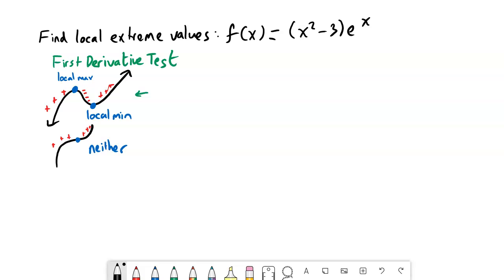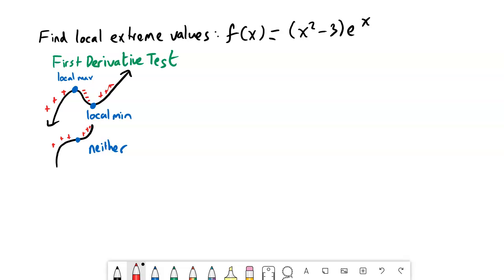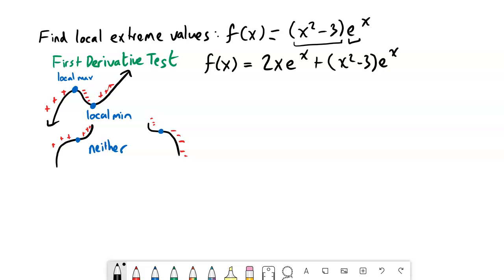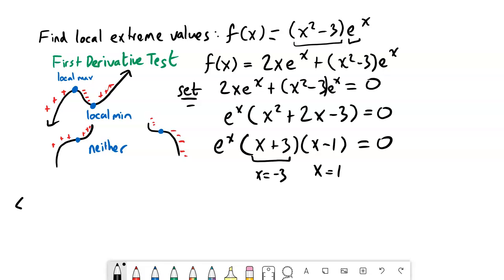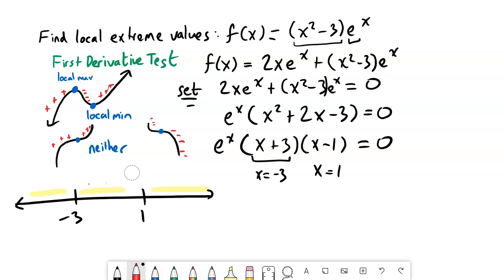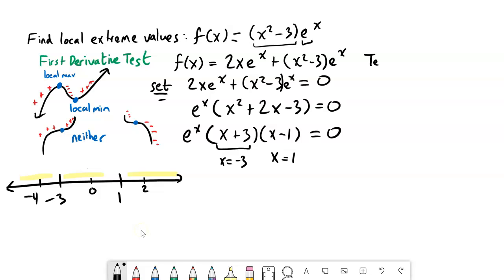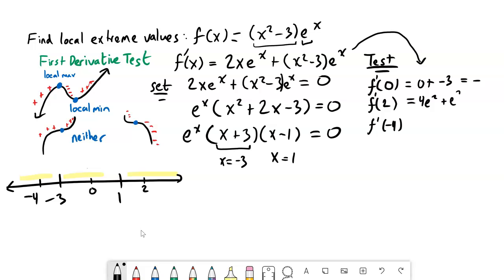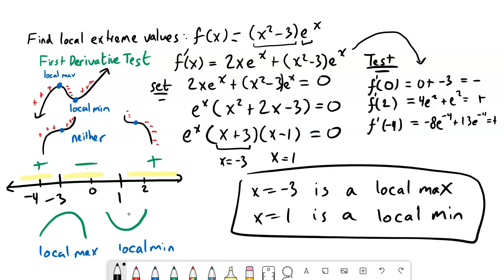First Derivative Test | Example 2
In this video, I work out another example of a problem using the first derivative test.